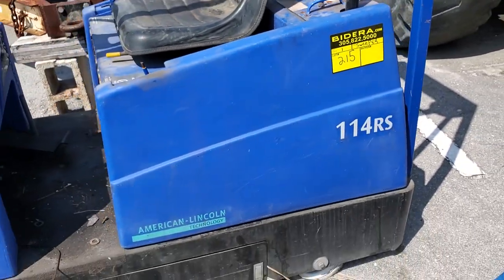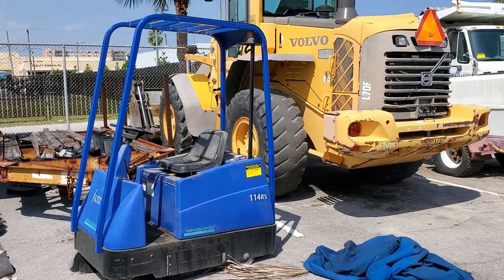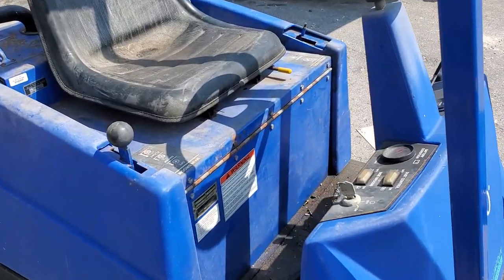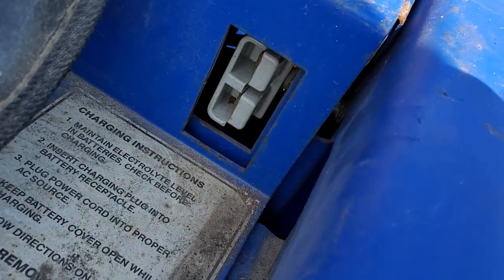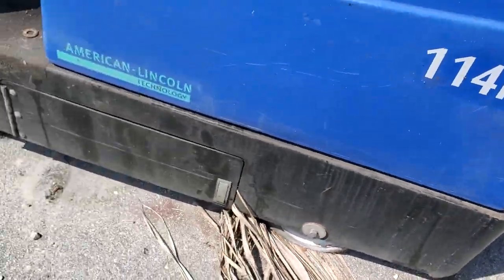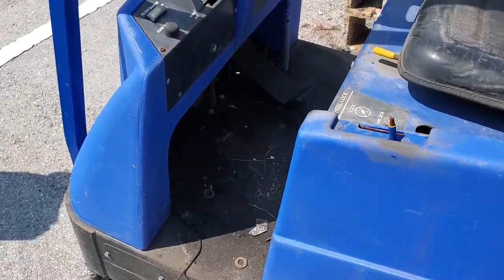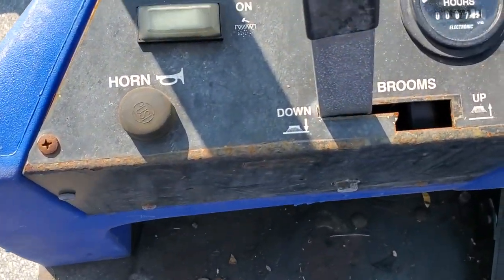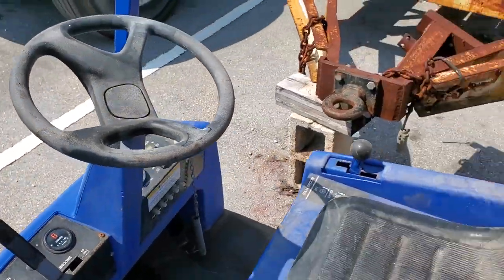Amerian Lincoln Sweeper lot#215